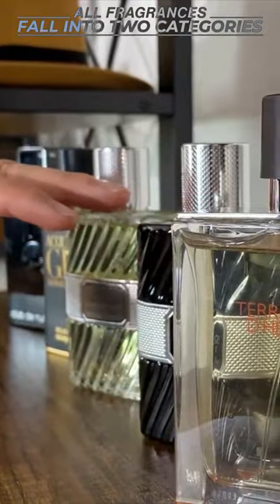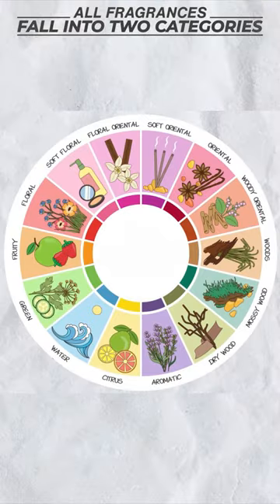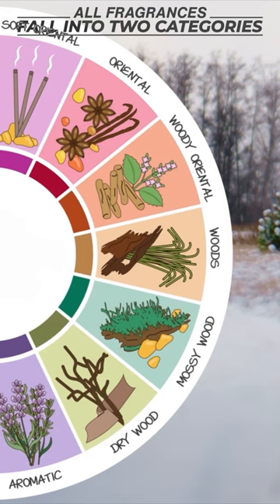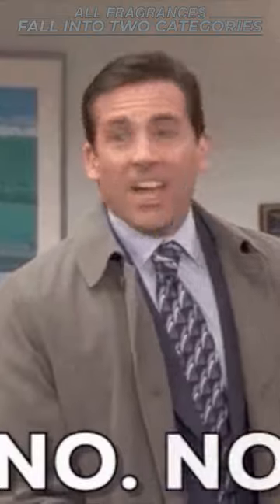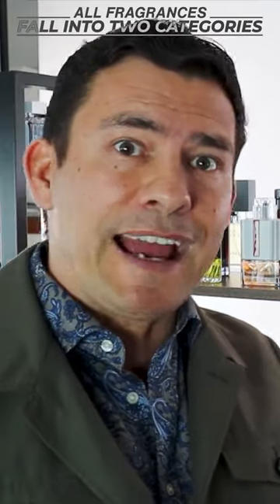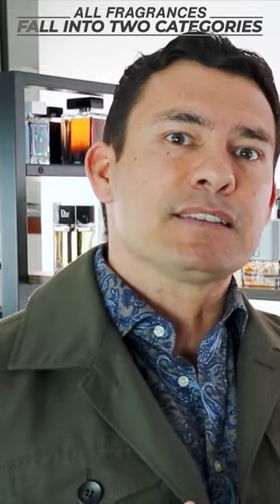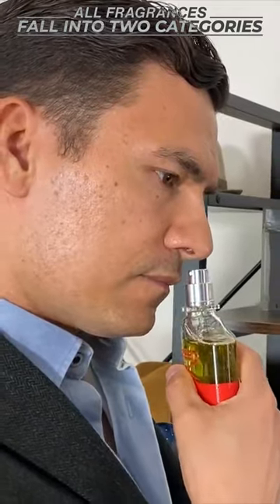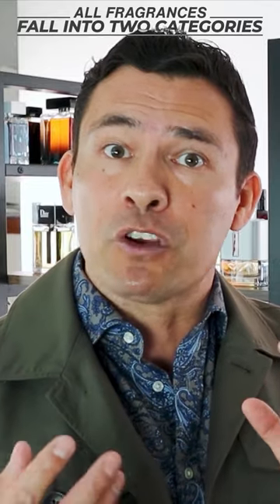The Only 2 Types of Colognes Men Need